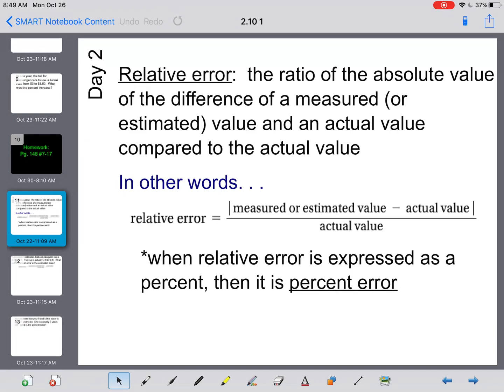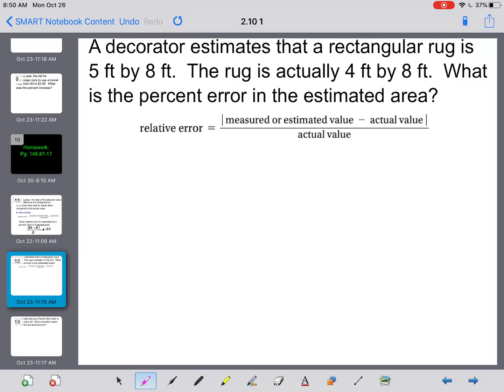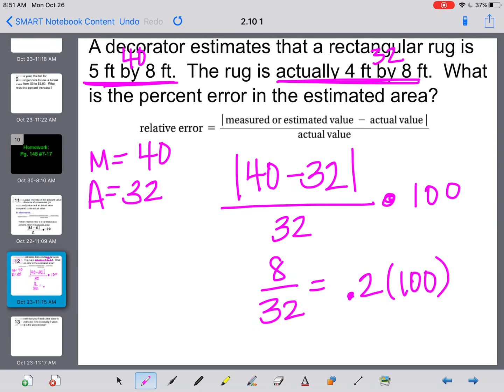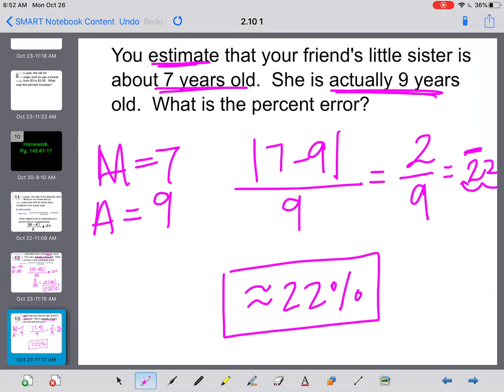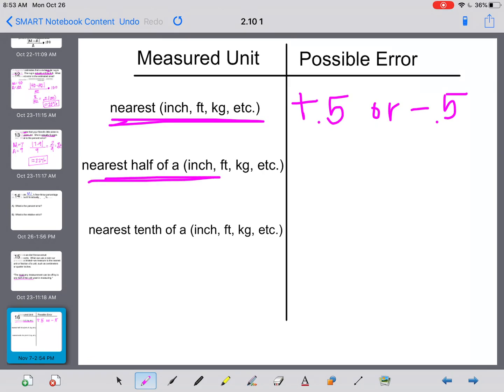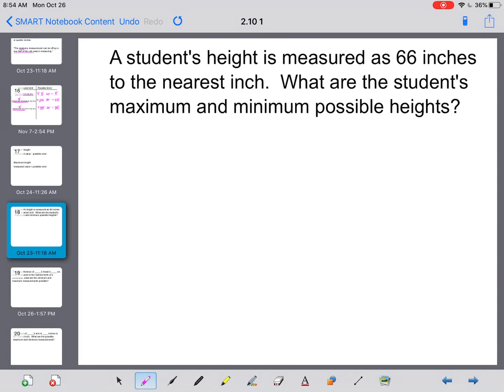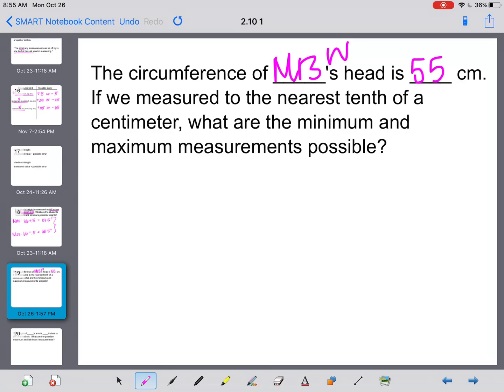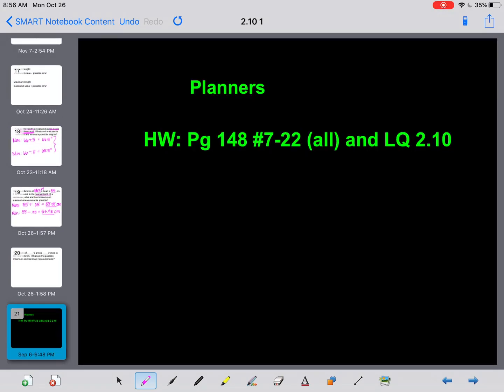2.10 Percent of Change (2 of 2)